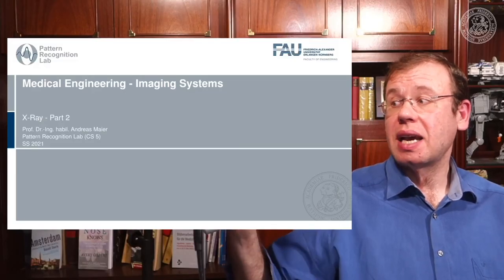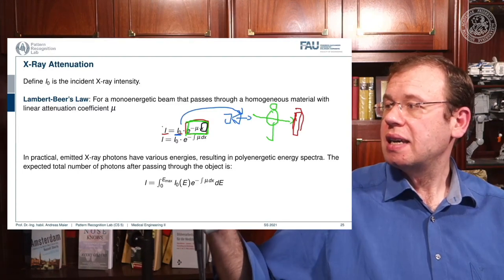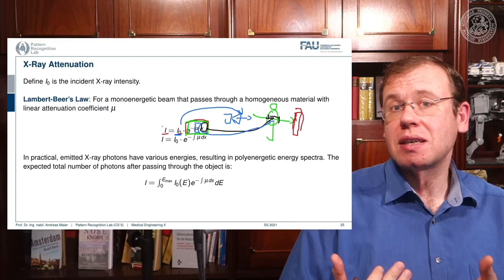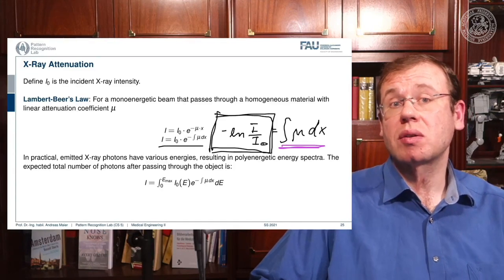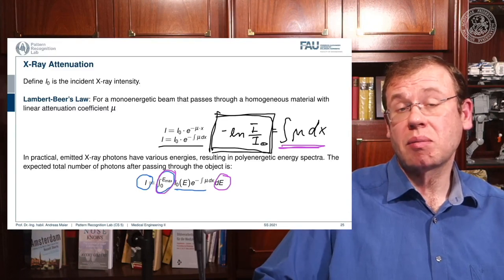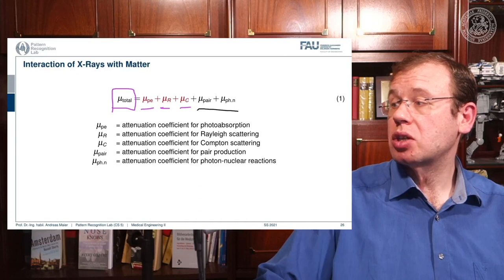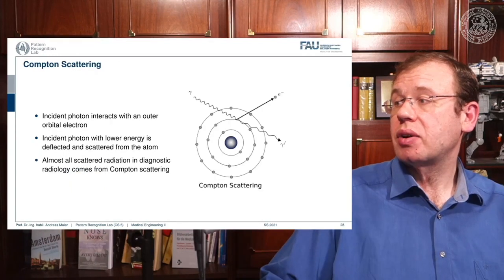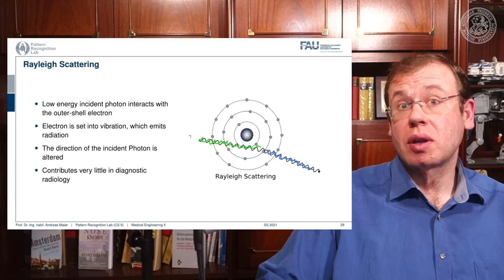Medical Engineering - X-ray Photon-Matter Interaction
In this video, we understand what photons are actually doing inside of the body and hIn this video, we understand what photons are actually doing inside of the body and how their interact with different bodily tissues.

Reference
Maier, A., Steidl, S., Christlein, V., Hornegger, J. Medical Imaging Systems - An Introductory Guide, Springer, Cham, 2018, ISBN 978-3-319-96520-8, Open Access at Springer

Damiano Baldoni - A Ghra their interact with different bodily tissues.

For reminders to watch the new video follow on Twitter or LinkedIn. Also, join our network for information about talks, videos, and job offers in our Facebook and LinkedIn Groups.